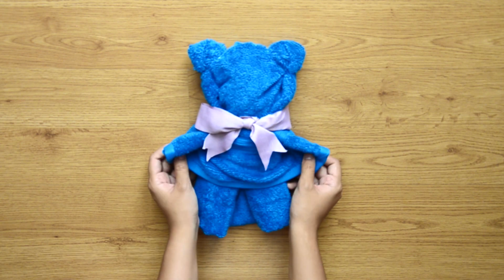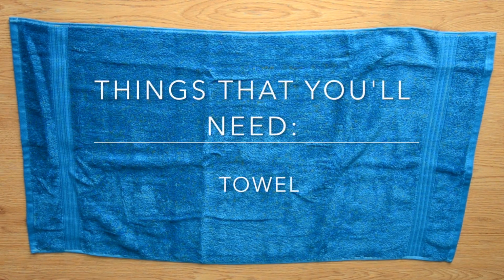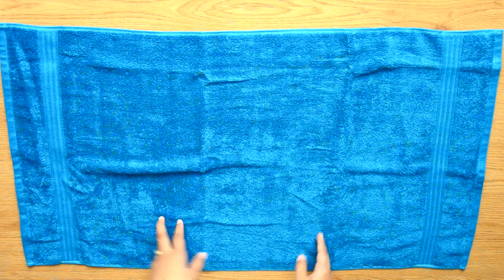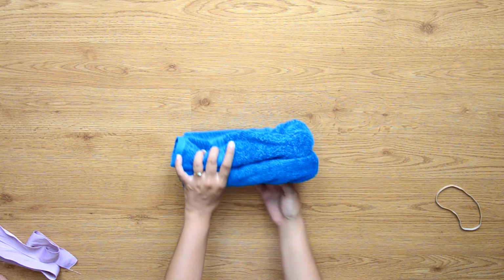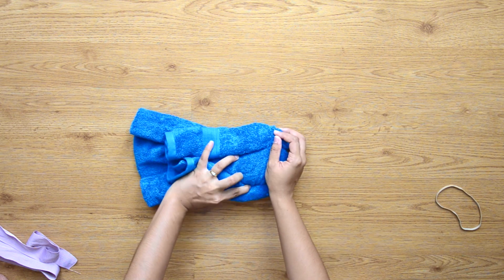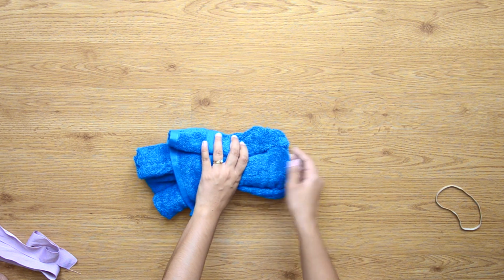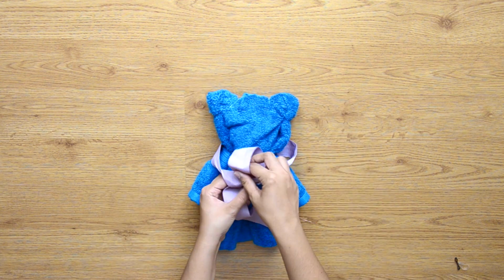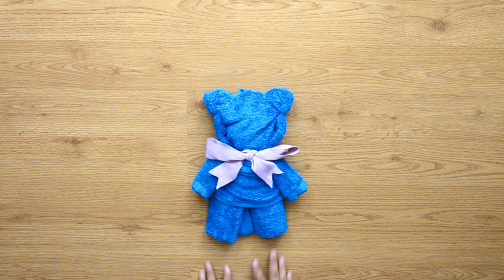How to: TOWEL TEDDY BEAR tutorial!!! (English) || itskarlawithak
Hi~!
Welcome back and thank you so much for clicking on my video! :D

Watch me as I teach you how to create this cute, teal, TOWEL TEDDY BEAR!
This is a perfect way to spice up your towels for when guests come over!

I got this video idea from a fellow youtuber, and her channel is "Cookies in The Sky".
This is just my take on her tutorial... :)

You are beautiful, you are one of a kind and you are worth it! :)
Sending lots of love and I hope you have a great day!

If you want to know more about me, you could follow me on: